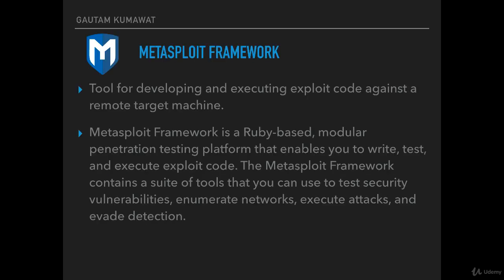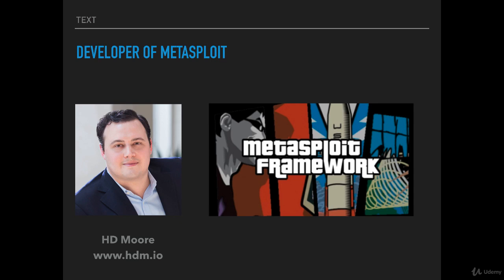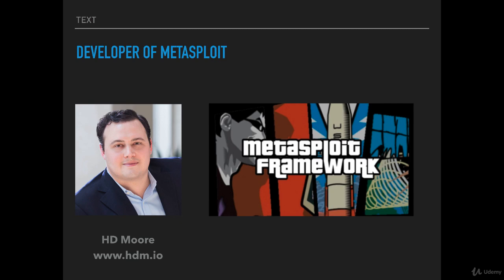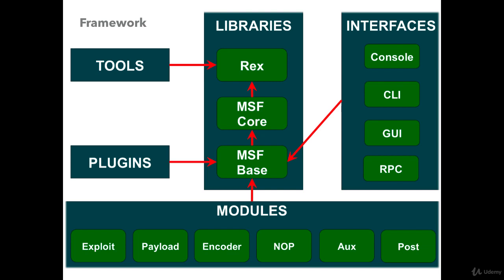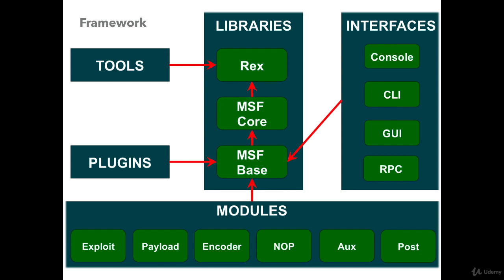Metasploit Extreme on Kali Linux Hacking WindowsBlackhat |Metasploit Introduction For HackingWindow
🔒 Mastering Metasploit: Hacking Windows with Kali Linux 🔒

Welcome to our comprehensive Ethical Hacking & Cyber Security Course Complete Package, where you'll dive into the world of Metasploit, a powerful penetration testing framework. In this segment, we explore Metasploit's extreme capabilities for hacking Windows systems using Kali Linux. This is an essential skill for any aspiring ethical hacker or cybersecurity enthusiast.

📋 Course Highlights:

Learn to leverage Metasploit for advanced penetration testing and hacking.
Explore Metasploit's capabilities in depth, with a focus on Windows systems.
Gain hands-on experience with real-world penetration testing scenarios.
Comprehensive coverage of network security, web application vulnerabilities, and more.
Stay updated on the latest cybersecurity threats and defenses.
Learn from experienced instructors with real-world insights.
📚 Course Curriculum:

Introduction to Metasploit: The Ultimate Penetration Testing Tool
Setting up Metasploit on Kali Linux
Metasploit Fundamentals: Exploits, Payloads, and Modules
Hacking Windows with Metasploit: A Step-by-Step Guide
Network Security and Metasploit Tools
Web Application Security with Metasploit
Effective Incident Response with Metasploit
Certification Preparation
Bonus Resources and Tools
🚀 Additional Benefits:

Practical exercises for mastering Metasploit's Windows hacking techniques.
Connect with a supportive community for networking and knowledge sharing.
Receive a prestigious certificate upon course completion.
🎯 Who Should Enroll:

IT Professionals
Cybersecurity Enthusiasts
Those eager to master Metasploit for advanced penetration testing.